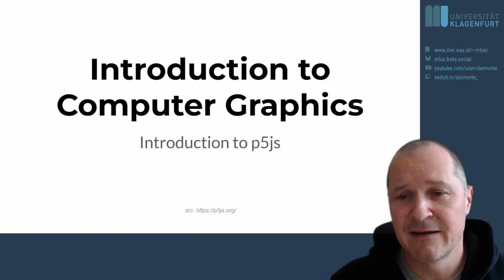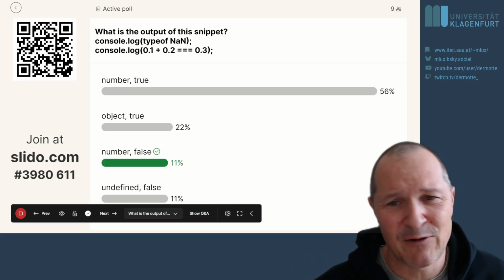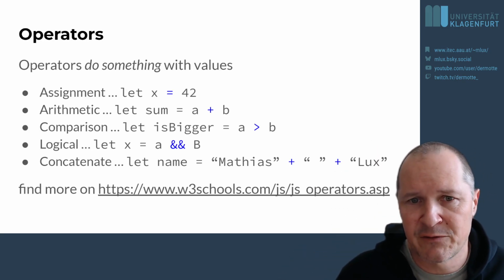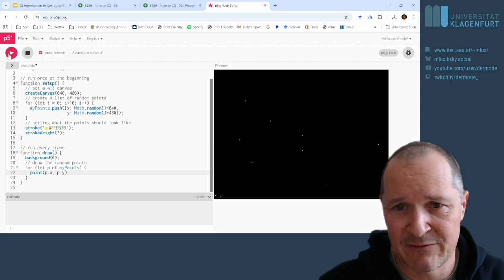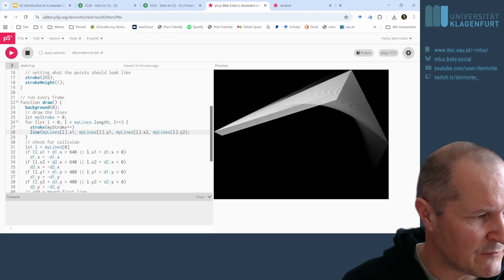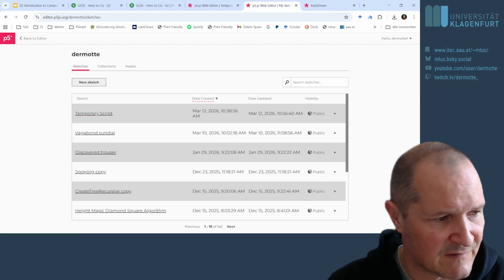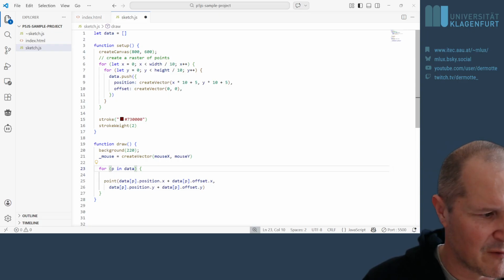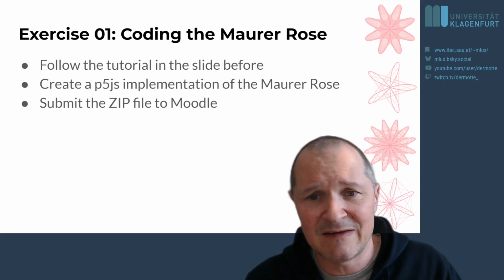Introduction to Computer Graphics Lecture: Using p5js for our lecture.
In this session, we move away from abstract math and dive into creative coding. We introduce p5.js, a powerful JavaScript library designed for artists and designers, and explore how it serves as a "mid-level" framework for understanding computer graphics in the context of game engineering.

Key Topics Covered:
- From Processing to p5.js: How a tool released in 2001 for visual art evolved into a modern, web-based JavaScript implementation.
- JavaScript Basics: A refresher on variables (let, var), primitive values, and the single-threaded nature of JS.
- The Canvas & Coordinate System: Understanding how pixels are mapped and how to "paint" with code.
- Flow Control: Using setup() for initialization and draw() for real-time rendering.
- Interaction: Implementing dynamic elements using mouseX, mouseY, and event listeners like keyReleased().

Assignment:
Create a p5.js implementation of a "Maurer Rose" based on the trigonometry tutorial discussed in the lecture. Submit your source files via Moodle by the deadline.

This video is part of the curriculum of the Game Studies and Engineering Program